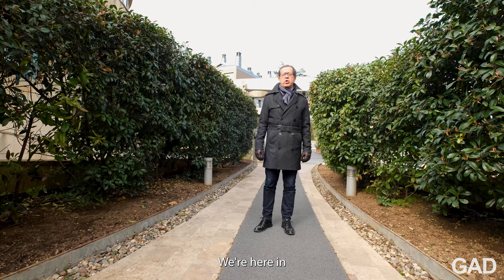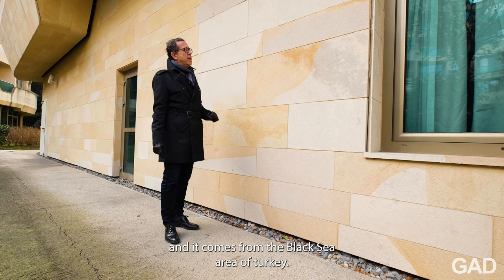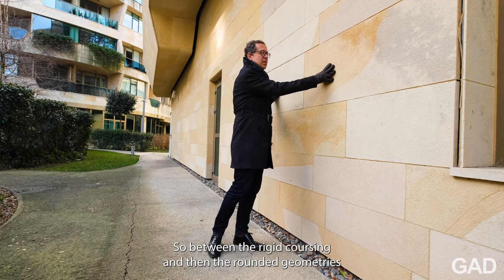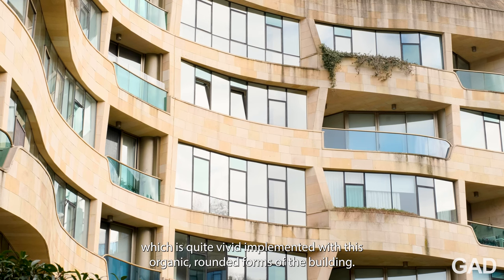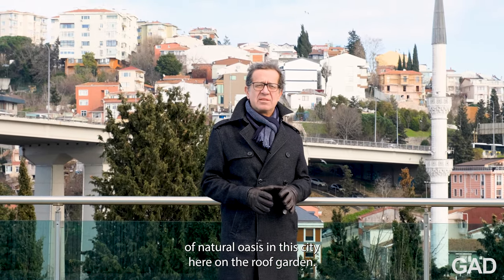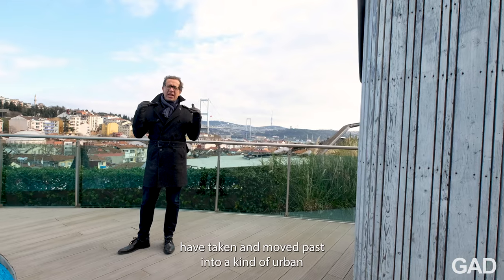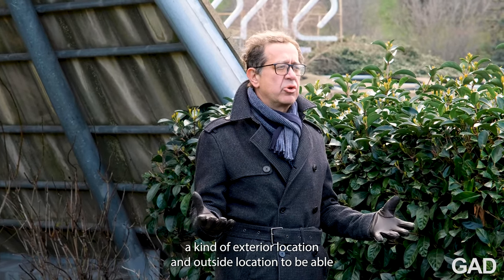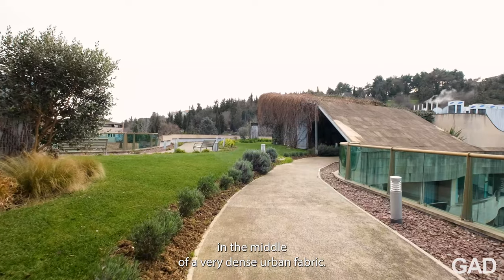One & Ortakoy, Istanbul | GAD Documentary Films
A short documentary film on the architecture of the One and Ortakoy, Ortakoy, Istanbul, Turkey by GAD Architecture led by Gokhan Avcioglu presented by architecture critic Gokhan Karakus. The film looks at the design of this residential complex completed in 2008 in Istanbul’s Bosphorus district visually presenting this organic design in stone and natural elements that gives the architecture its distinctive appearance as “organic architecture for Istanbul”. Karakus critically notes the continuity between nature and architecture in this urban oasis balanced harmoniously by GAD's architecture to provide residents a direct connection to nature based on biophilic principles. The film's photography emphasizes the ambient atmospheric and environmental setting of the Bosphorus strait district of Ortakoy that is the subject of this documentary film on GAD architectural projects in Istanbul.

Architecture of The One & Ortakoy

In its ecological approach One & Ortaköy is a possible model for the transformation of modern architecture happening in this quickly developing European section of Istanbul. It has its primary objective to respectfully integrate with the natural characteristics of its location on the hillside overlooking the Bosphorus and the surrounding topography by covering its volumes with natural materials and landscaping. An extensive application of volcanic Unye stone from Turkey’s Black Sea coast gives the building's facade a highly organic geometry. The horizontal coursing of the masonry system of these Unye stones in different bands is organized with rounded forms of the building to create a robust geometry of stone textures, blocks and protrusions to generate an organic stone mass as a building type. The heterogeneous application of different colors of stone works to generate this organic volume interacting with sunlight  on its surfaces to give varied reflective appearances during different seasons.

The large open roofs of each of the two buildings covered with landscaping provide different amenities for the use of the residents allowing for interaction with all parts of the complex. The roof that contains a walking track, pool and recreation area has a high level of landscaping that visually integrates with the natural topography behind it creating a type of artificial topography. This roof garden conceptually combined with the landscaping on the ground floors and terrace gardens covers the broad reflective surfaces of the building reducing carbon absorption. Areas of the roof terrace covered by the extension of the Ünye stone cladding of the facade over the roof provide shade in the summer months and protection from rain in the winter. The importance of this artificial topography and its integration into the nature of the hillside also derives from the fact that the roof and other surface elements are the most visible aspects of the building from the entrance of the Bosphorus Bridge directly above. And lastly, another important ecological feature is the rainwater collection system of the roof which is used to water the thick plants of the landscaped gardens. One & Ortaköy shows that even in Istanbul’s hodge-podge urban development of the 2010s, it’s possible to generate topographic and ecological sensitive design while creating a visually distinct piece of architecture for Istanbul.

Location: Istanbul
Architectural Project & Design: Gokhan Avcioglu & GAD
Building Type: Residential, Dormitory
Construction Area: 56000 m2
Project Site Area: 12000 m2
Year: 2008
Status: Built

About GAD

Principal and founder of GAD - Global Architectural Development, Gokhan Avcioglu and his design team have been producing dynamic, innovative concepts for projects ranging from small private homes to extensive urban master plans in Turkey around the world for over twenty-five years. Led by Mr. Avcioglu, the dedicated, international, creative staff of GAD takes an unconventional approach to creating projects that push the boundaries of architectural thinking. Supported by his GAD teams, he has won numerous awards, including the 1997 Turkish Architecture Prize, a Bronze Medal in Miami Bienal in 2003, German Iconic Awards in 2014, Chicago Athenaeum Green Good Design Award in 2015, 2014 and 2012, MIPIM AR Future Awards in 2013 and 2012, and International Property Awards in 2013,2014 and 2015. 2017 WAFX Smart City Prize, American Architecture Prize in 2017 and AR Future Projects Awards, Jeu d’Esprit Prize in 2017, 2018 MIPIM civic&community winner. A number of his projects have been nominated for the Aga Khan Award for Architecture.